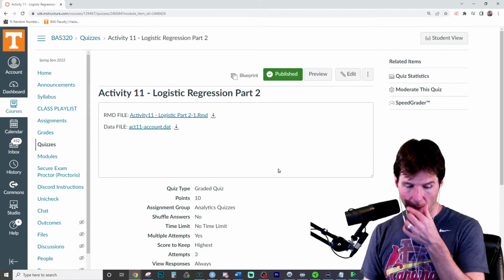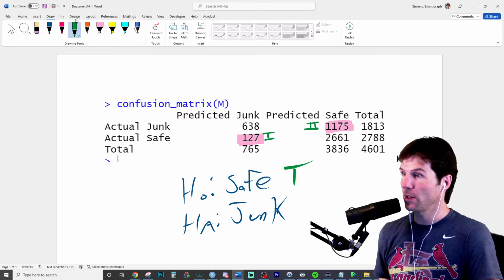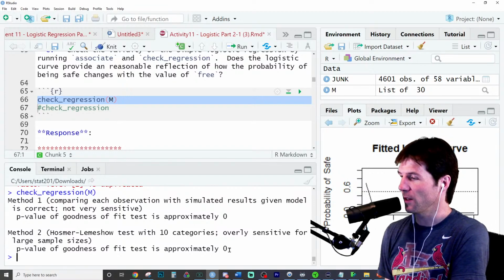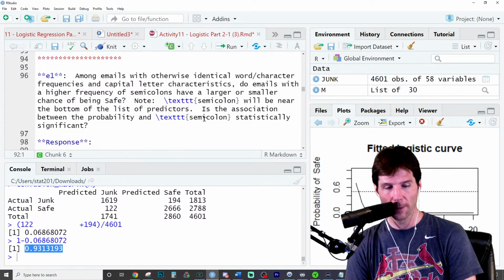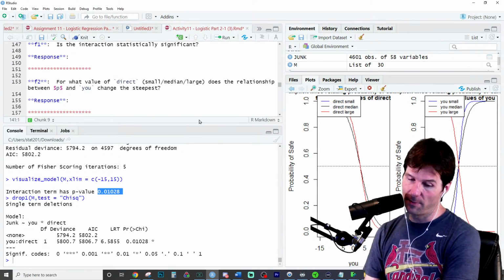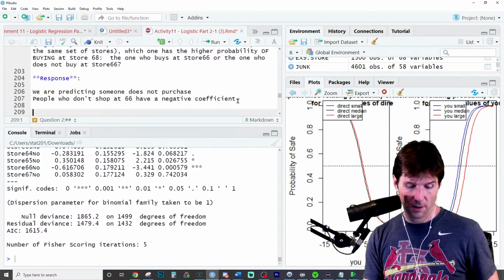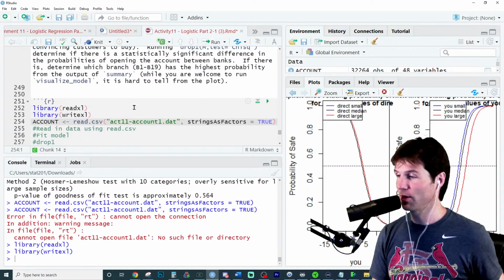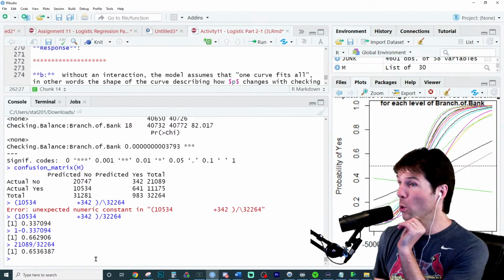BAS 320 - Weekly Activity Help - Logistic Regression Pt 2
0:00 - Start of Stream
5:00 - Question 1
53:10 - Question 2
1:07:40 - Question 3